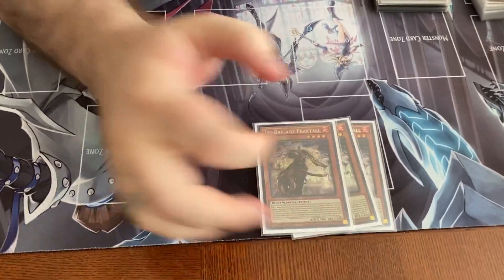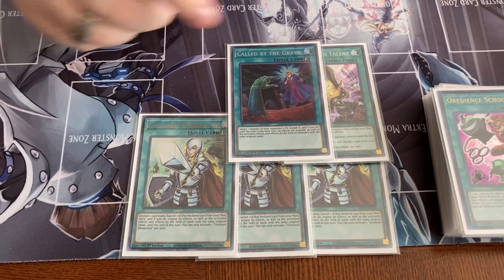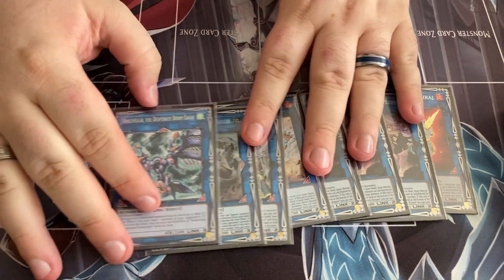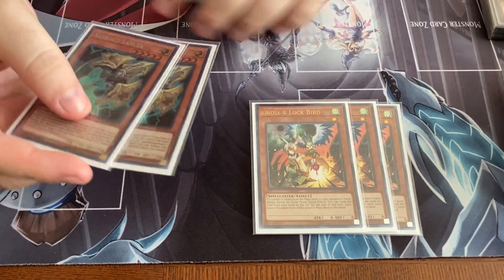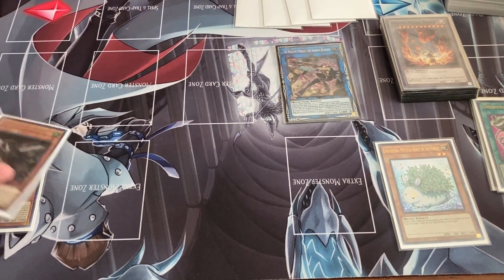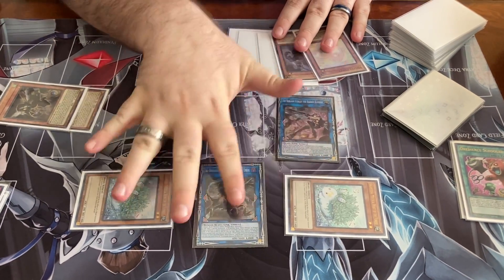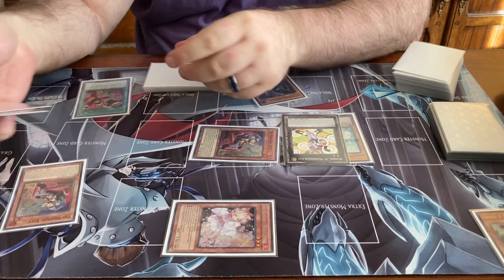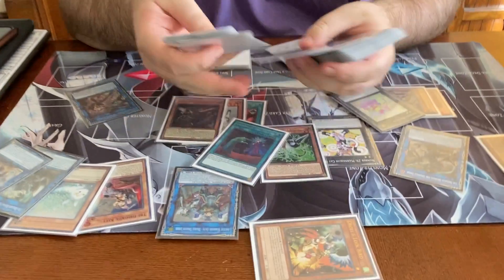1st Place Chain Blocking Tri-brigade Melffy Deck Profile with KCSGAMEZ! 24 - 2 & Counting!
Hey, guys! I'm back with KCSGAMEZ and this time he's profiling a Tri-Brigade Melffy build with chain blocking, handtraps, and fantastic ending boards! This deck has been topping at multiple locals recently.